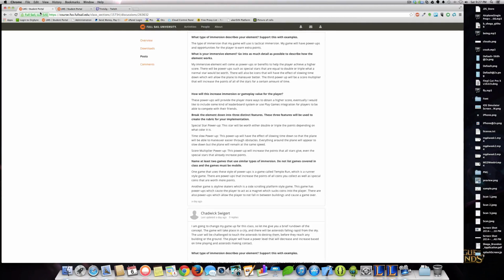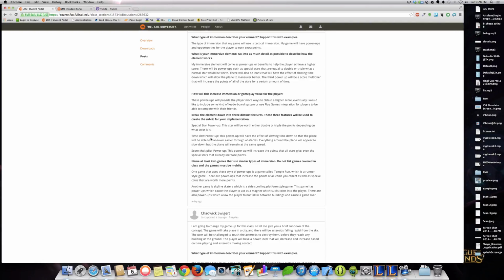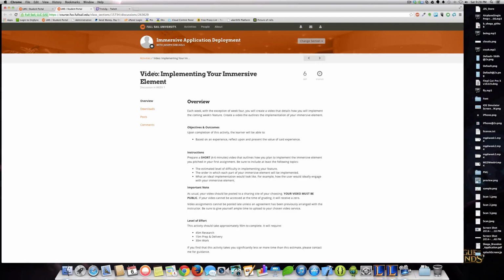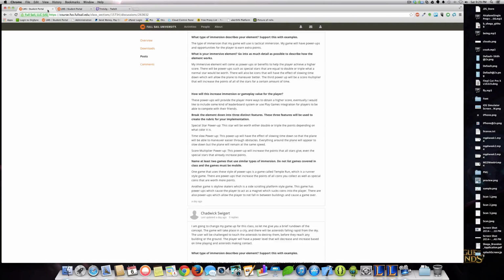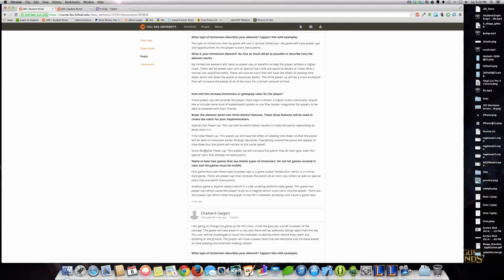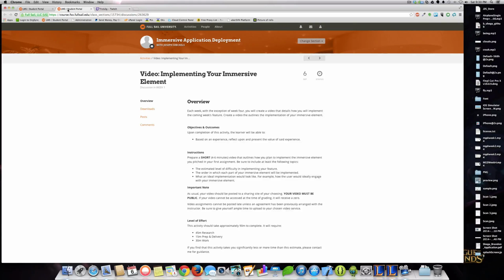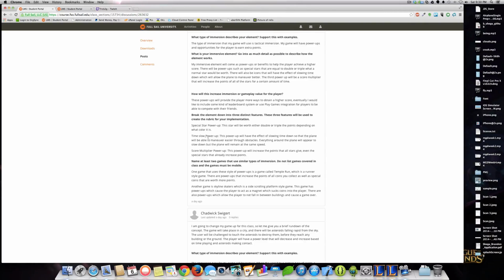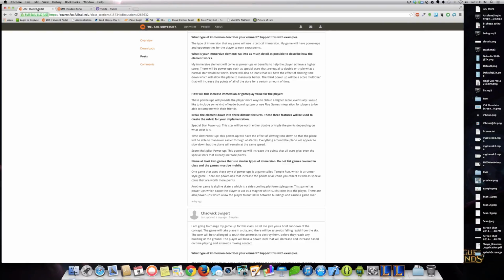Immersive Application Deployment Week 1